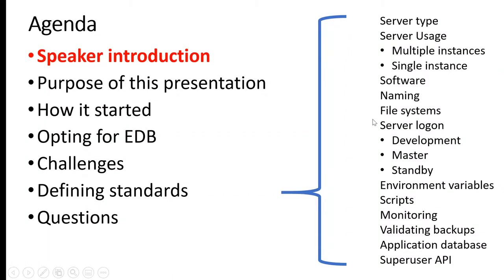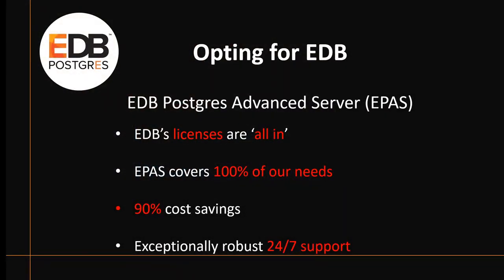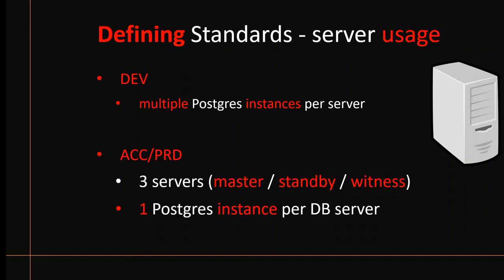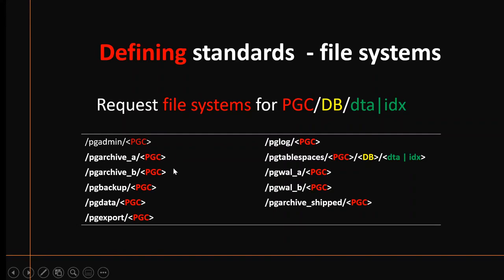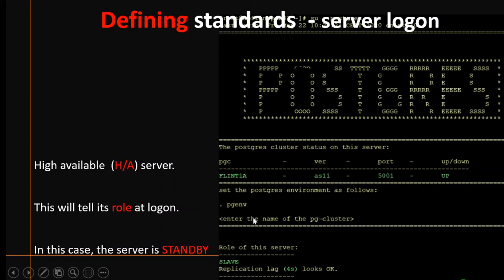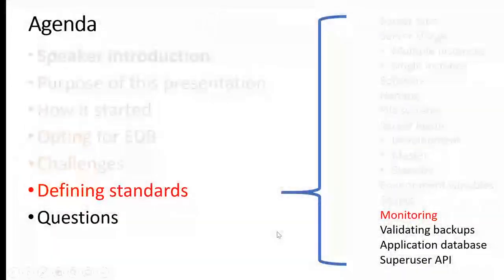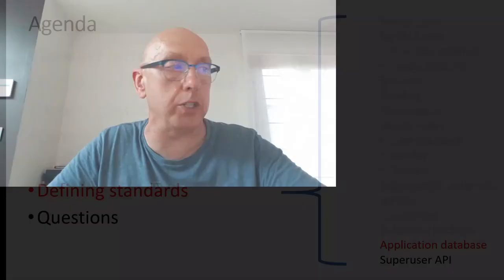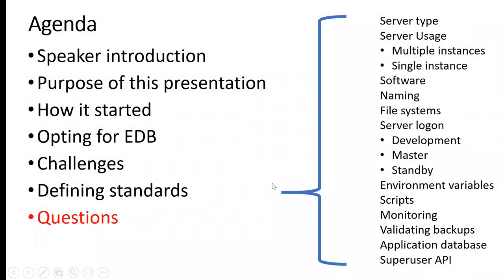Tips from a Recovering Oracle DBA: Setting up your Postgres Environment like a Pro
There are several ways to set up a Postgres environment for the first time. I have seen several setups where the focus was on getting it to work fast (‘next, next, next, finish’). This I call ‘quick-and-dirty.’ It will work of course, but I decided to sit down and spend some time thinking on a robust, dependable, easy-to-manage architecture which I would not regret after a while. This presentation is to show you how I did it and hopefully give you some new ideas on how to improve your own environments.